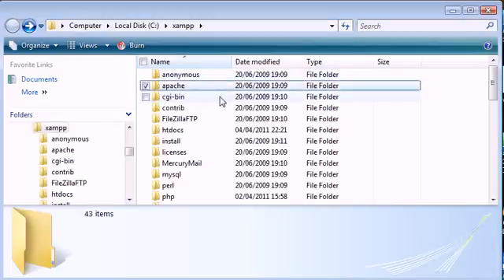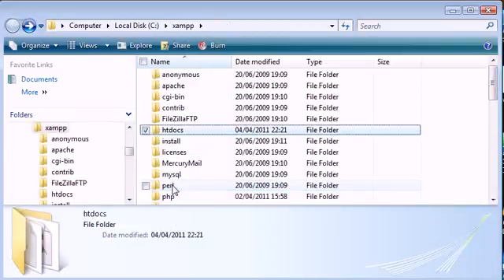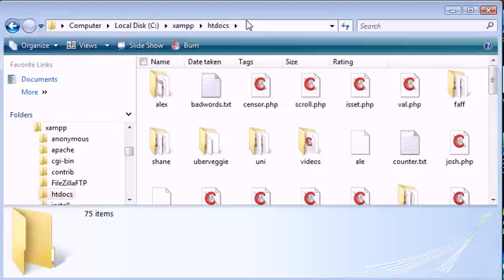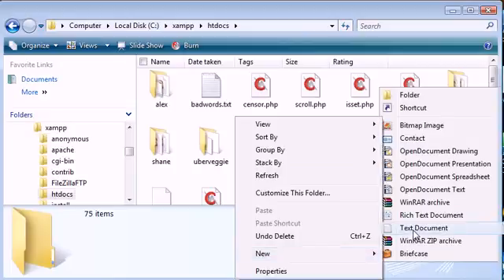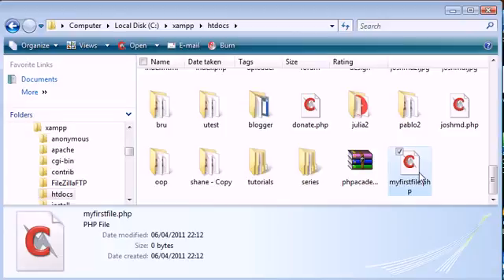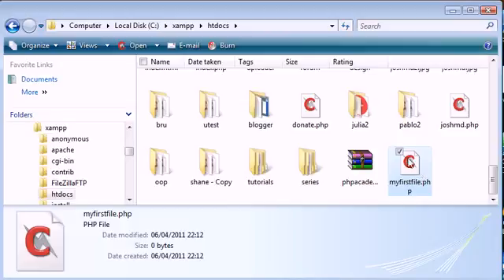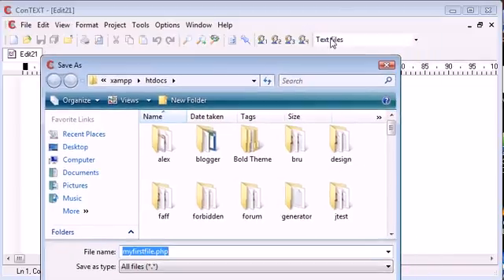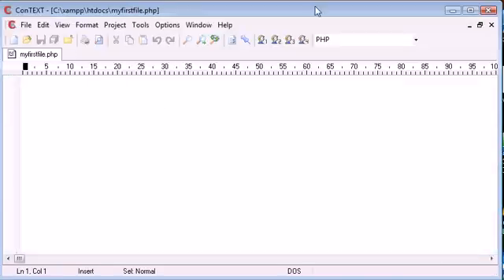Beginner PHP Tutorial 4 Creating Your First PHP File ‏